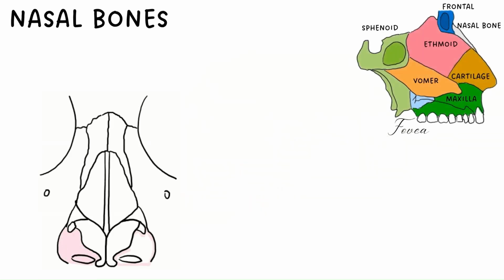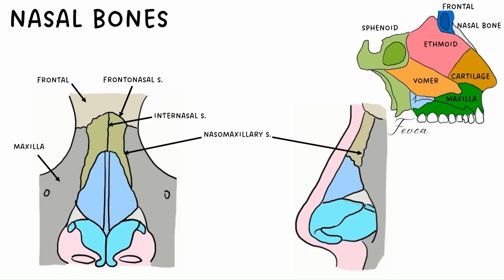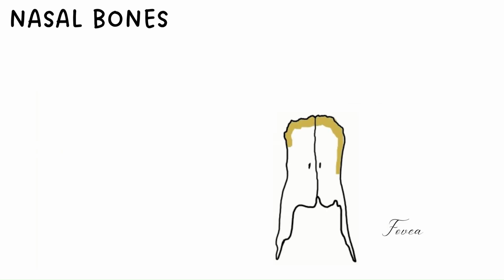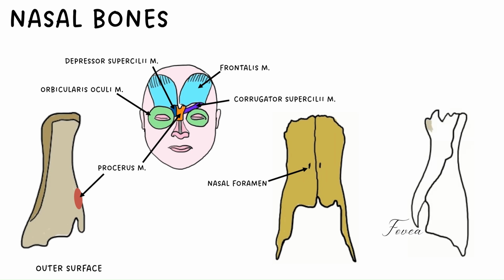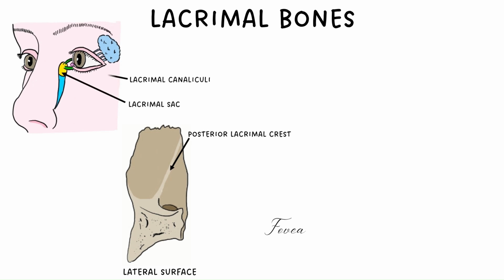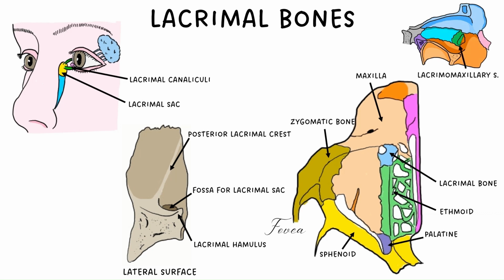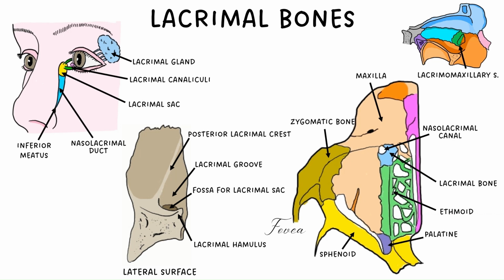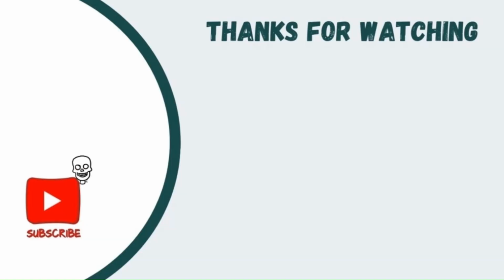Nasal bone and lacrimal bone | The skull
In this video, we will discuss the nasal bone, which plays an important role in forming the upper part of the nose, and the lacrimal bone, which contributes to the formation of the orbit and is involved in the drainage of lacrimal fluid.

🦋Chapters of this video:
00:00 Nasal bone
01:54 Lacrimal bone
03:16 Next lesson